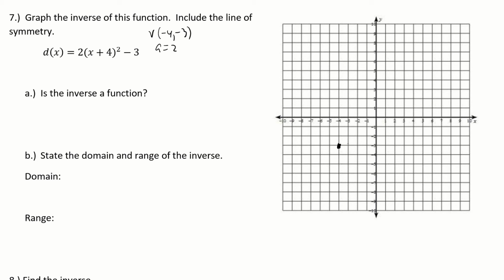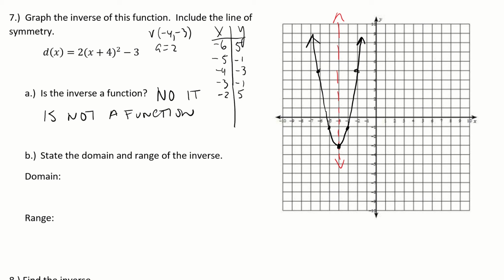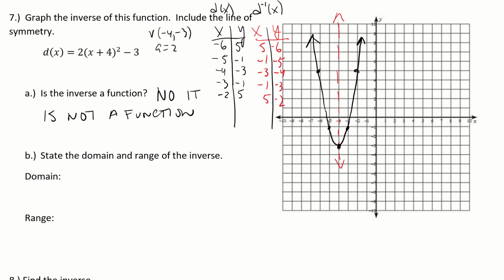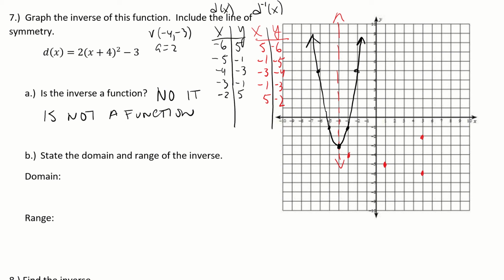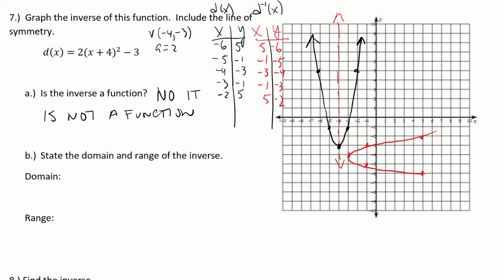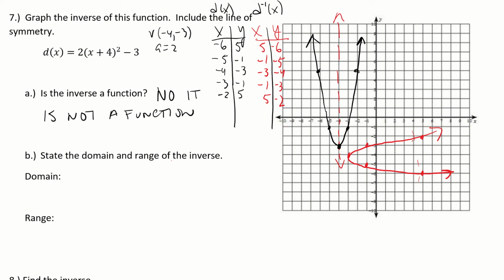#7 Test 2 Calculator